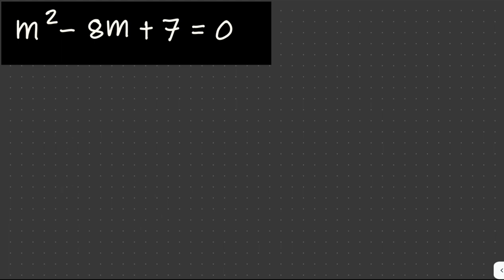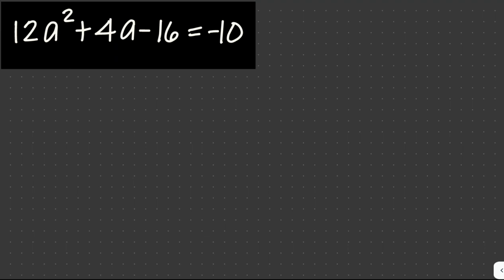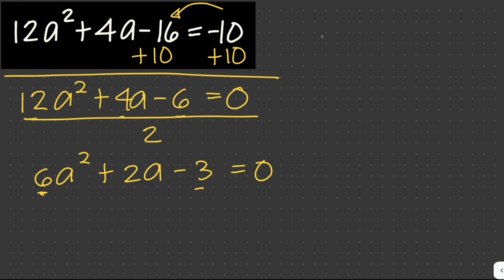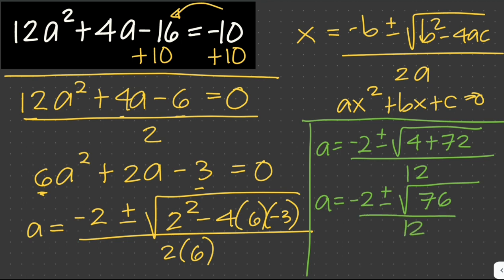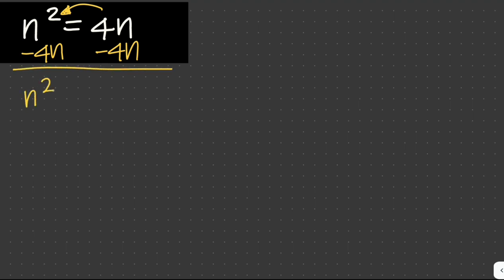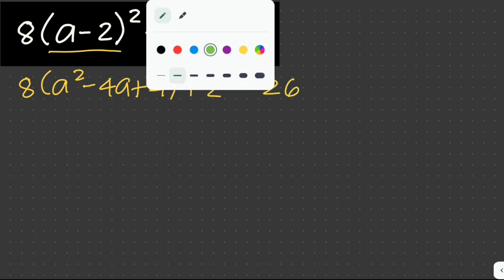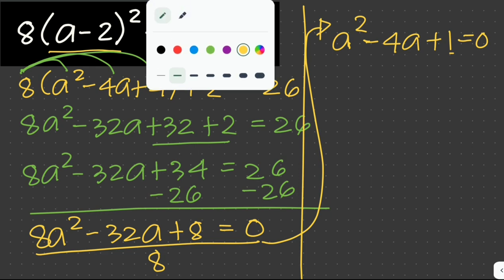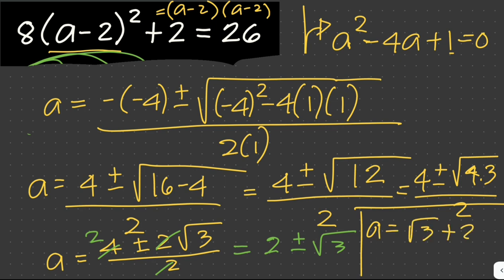ALGEBRA 2: (Part 1) SOLVING QUADRATIC EQUATIONS by Jane Maciejewski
Learn how to solve different quadratic equations using the different methods such as factoring by AC method, by grouping, completing the squares, by finding the greatest common factor, by using the difference of two squares and by using the quadratic formula